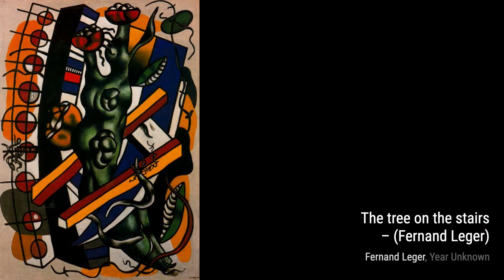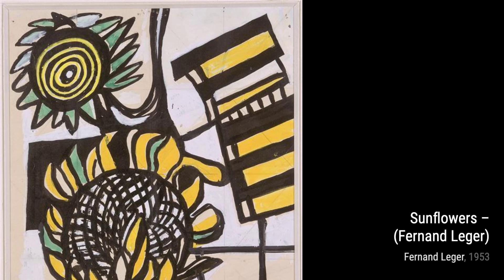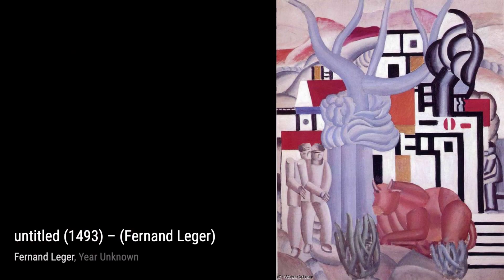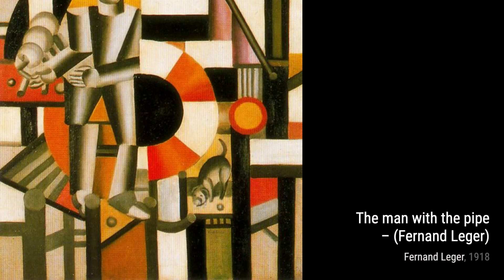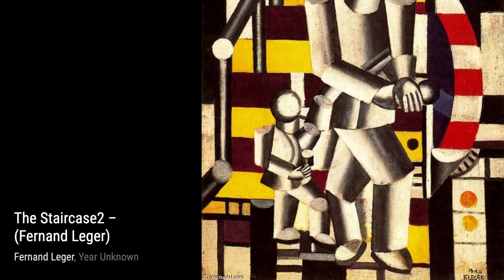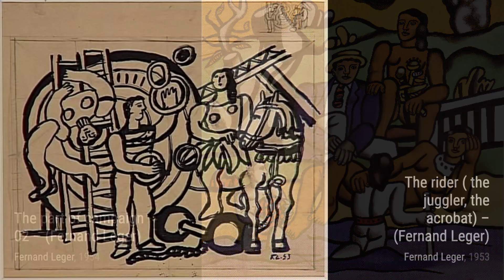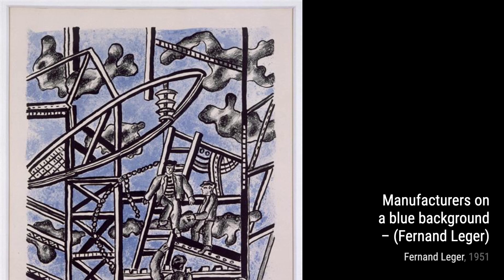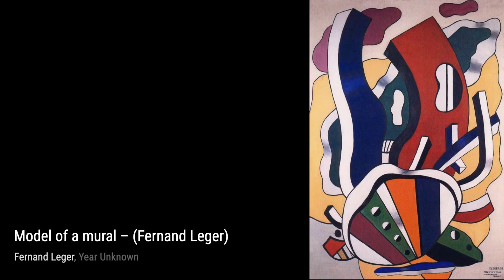744 Drawings and Paintings by Fernand Léger: A Stunning Collection (HD)(Part 32)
Joseph Fernand Henri Léger was a French painter, sculptor, and filmmaker. In his early works he created a personal form of cubism which he gradually modified into a more figurative, populist style. His boldly simplified treatment of modern subject matter has caused him to be regarded as a forerunner of pop art.